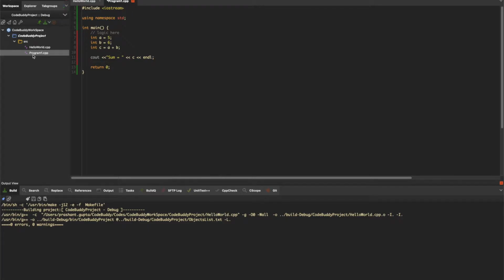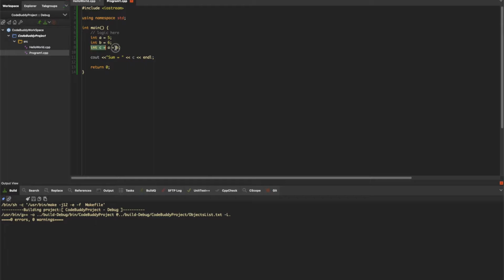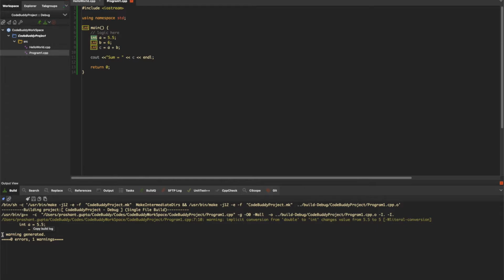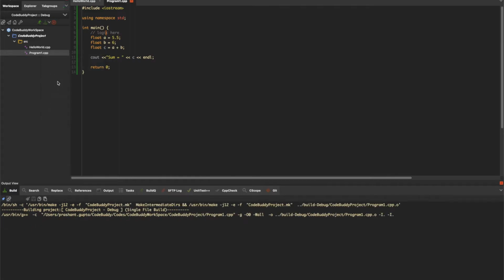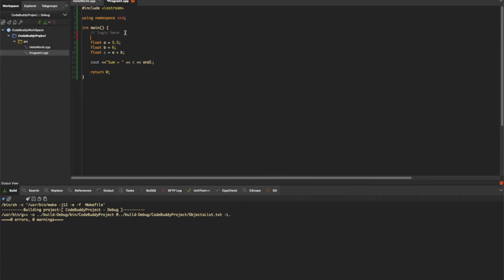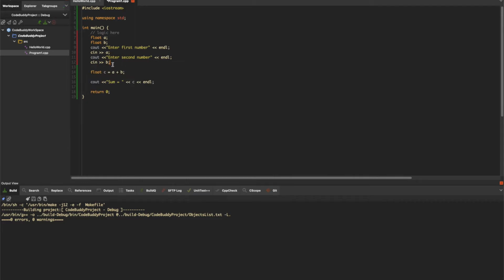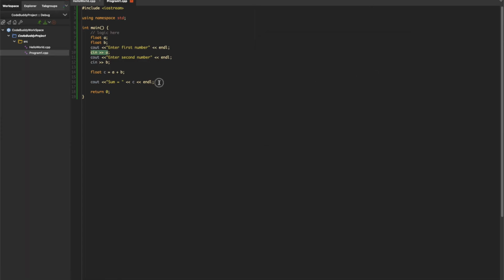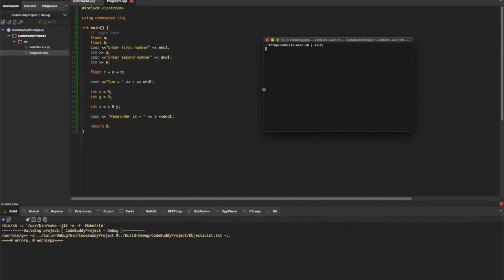(7/7) C++ program - 2 | Beginners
This is a series of videos for people who want to learn c++ from the beginning.
In this tutorial, we will write another program using C++.